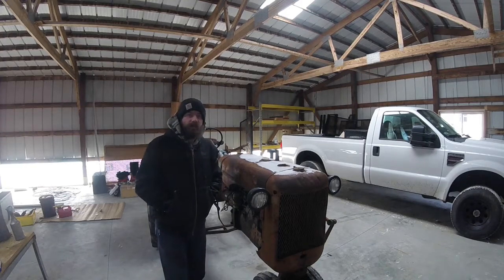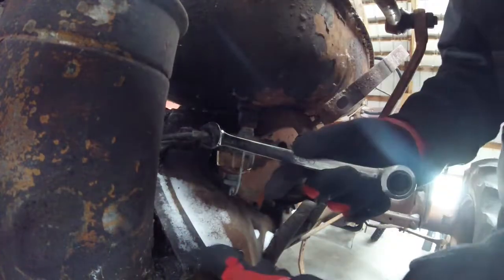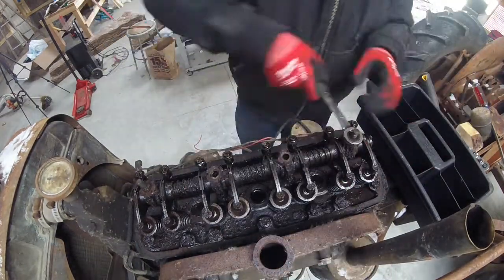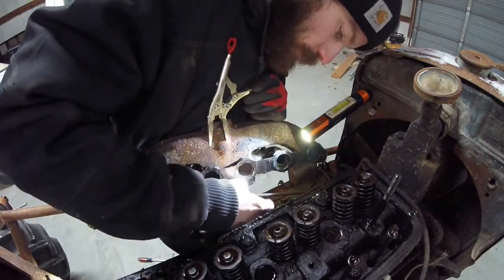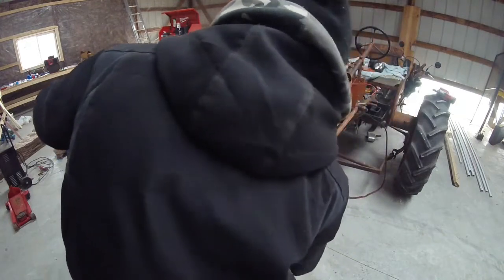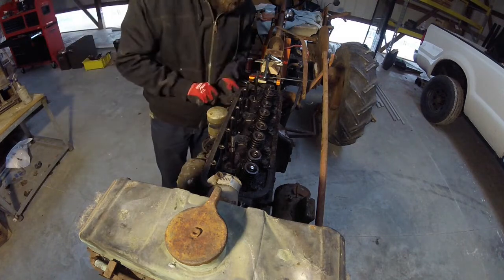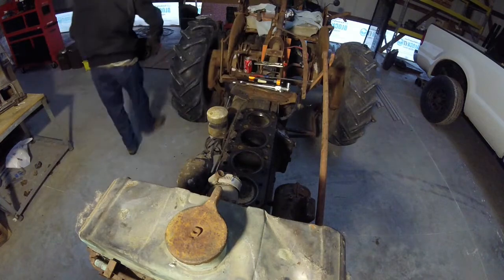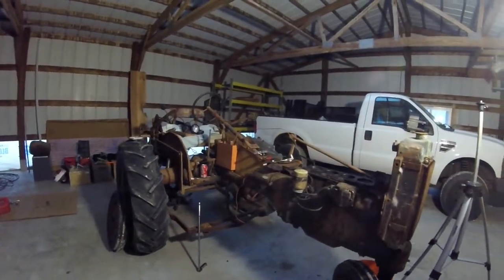Allis Chalmers C Engine Overhaul Part 1: Tear Down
It's time "Ol' Rusty" gets some love. We use this tractor for moving wagons around the farm, as well as some other small tasks. Last fall, I could tell that problems were developing. Today I take apart the upper end of the engine. Since I don't have a crane right now, disassembly comes in a weird order.